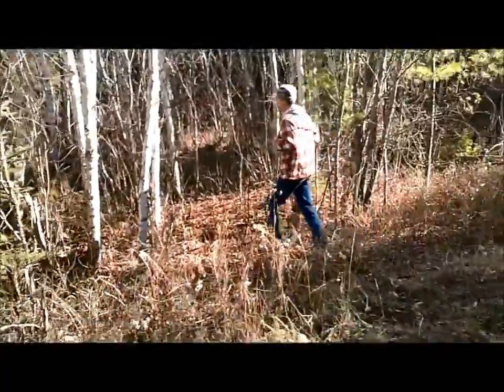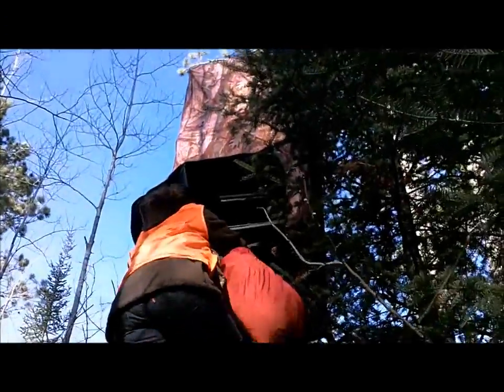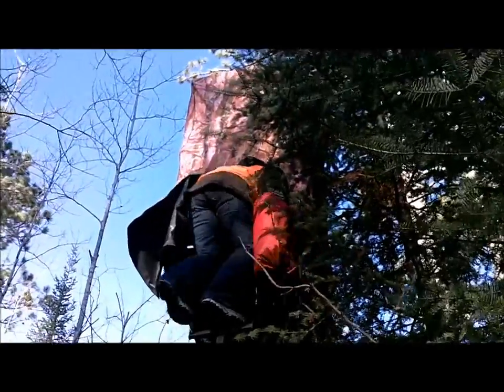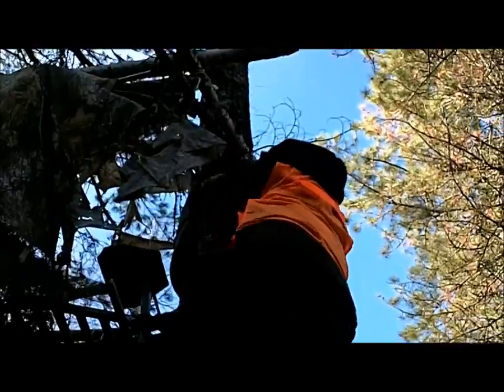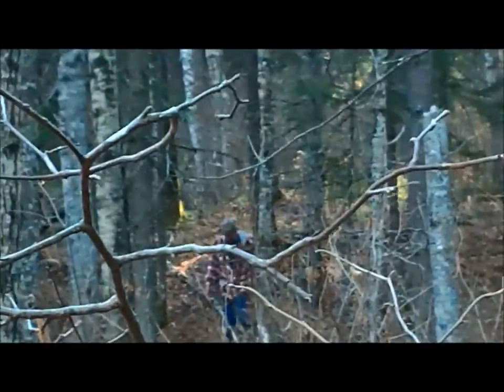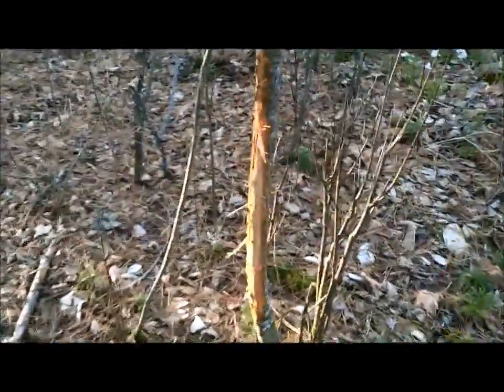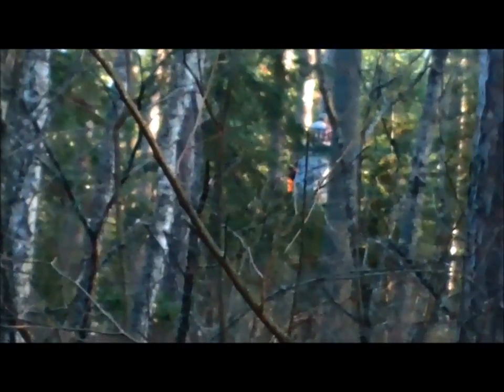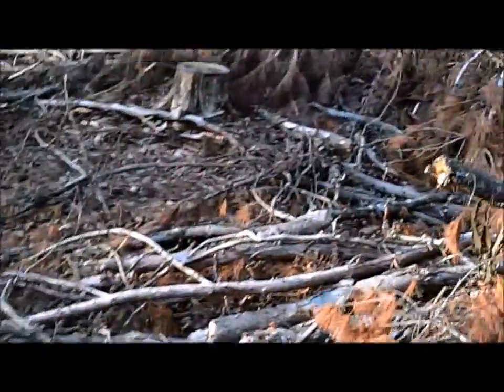The Deer Stands 2011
This is a video showing the deer stands used in this years 2011 Deer Hunt.